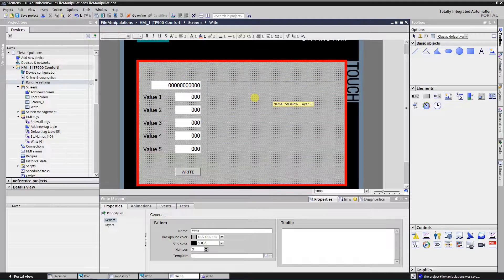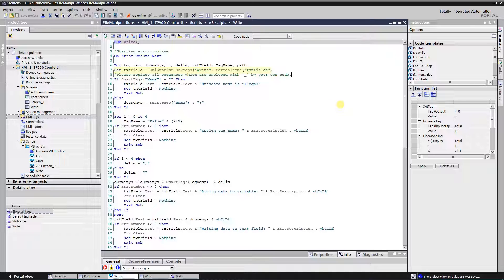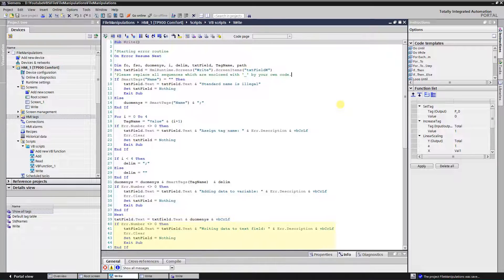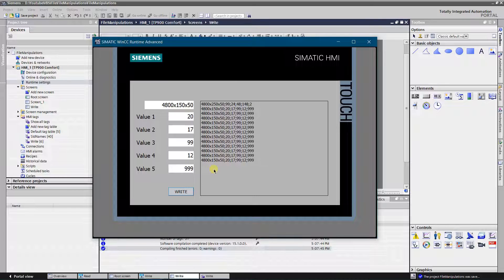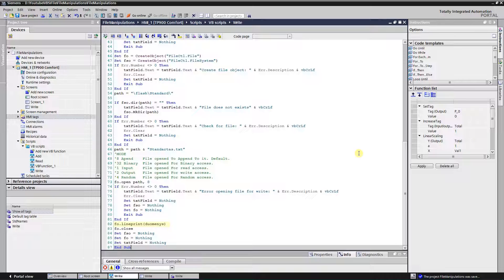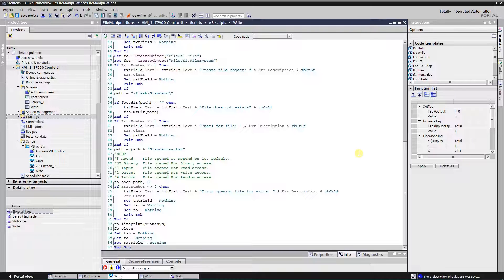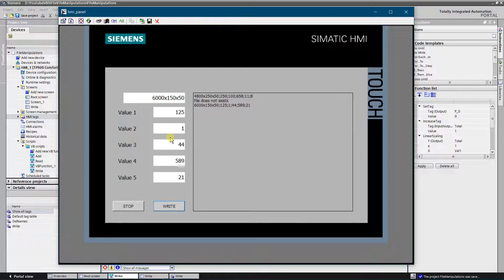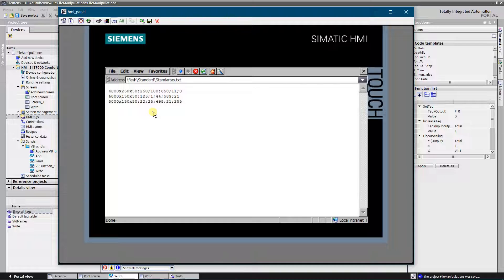TIA WinCC Advanced VBS: save data to the file on comfort panel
This video is a small demo on how to save process data to the file on the comfort panel.

Softwar used:

Sm@rtClient

Hardware used:

SIEMENS TP900 Comfort